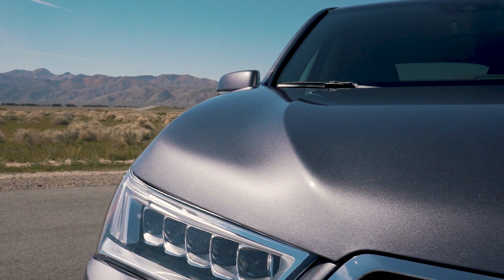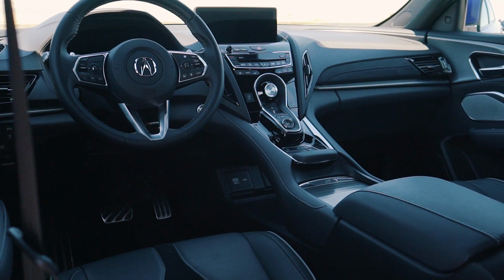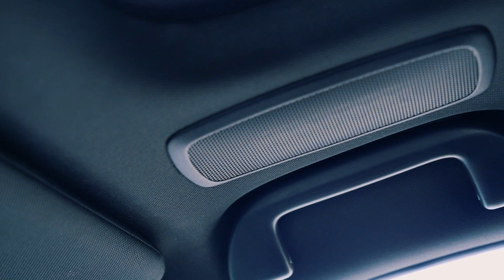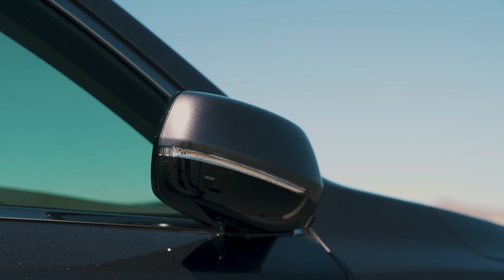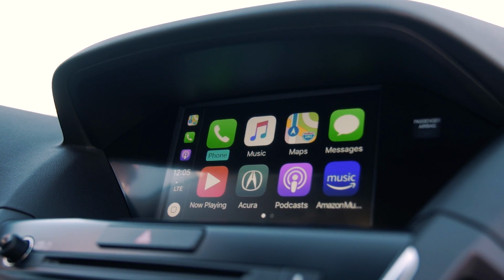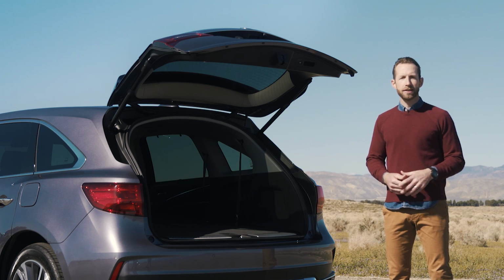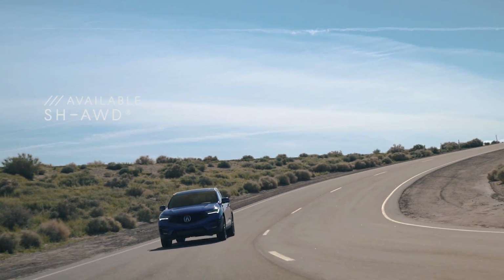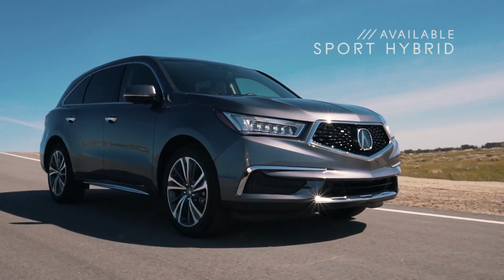Acura MDX vs. RDX SUV Comparisons – Which is Right for You?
RDX vs. MDX: What is the best Acura SUV for you? Find the answer in this helpful and informative Acura SUV comparison video hosted by car enthusiast Bradley Hasemeyer. Learn the similarities and key differences between the Acura RDX luxury crossover SUV and the Acura MDX three row luxury SUV so you can make an informed and confident choice.

Both Acura SUVs are equipped with desirable features like LED headlights, heated front seats, power moonroofs, and premium audio systems. But there are differences between any crossover SUV vs three row SUV – and the Acura RDX and Acura MDX are no exception. In this video, important model details will be shared that set these two leading luxury SUVs apart including interior and exterior styling, innovative features, cargo and roominess, safety tech, and performance capabilities.

Looking for a stylish and innovative SUV that redefines the crossover? The Acura RDX is a great choice. Need a beautiful and powerful three row SUV with seating for up to 7? The Acura MDX could be for you. Either way, you can’t go wrong. Whether you choose the Acura RDX crossover SUV or the Acura MDX three row SUV, you’ll get a great luxury SUV packed with premium features and powered to perform.

This video was filmed on March 28-29, 2019 at the Honda Proving Center of California (HPCC) and includes the 2019 RDX SH-AWD® with A-Spec® Package and the 2019 MDX with Technology Package.